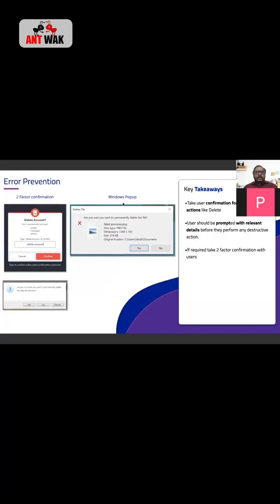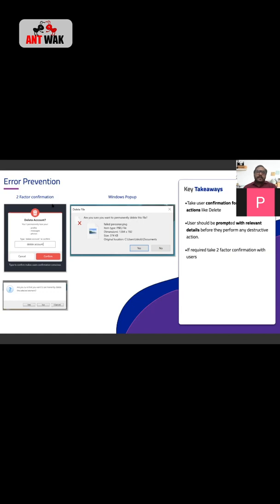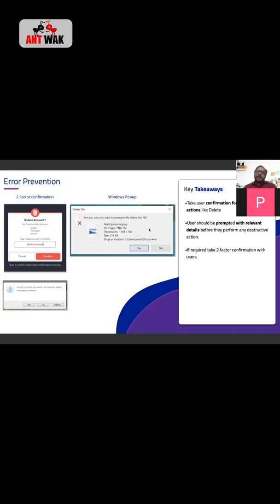Error prevention in UX Design | Prevent User Errors | Pratik Agrawal | AntWak